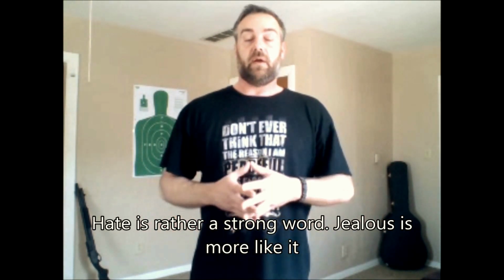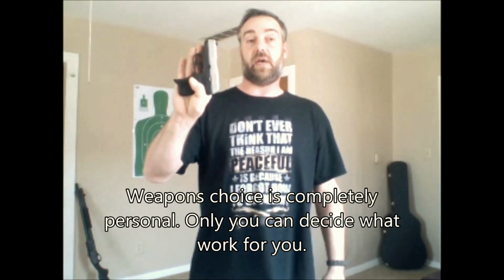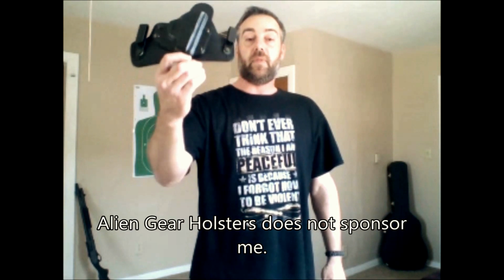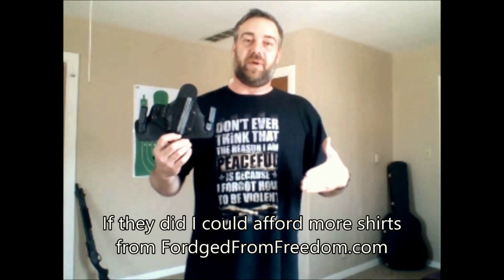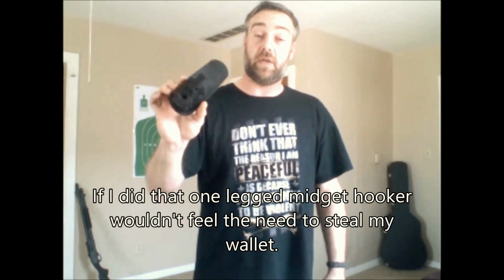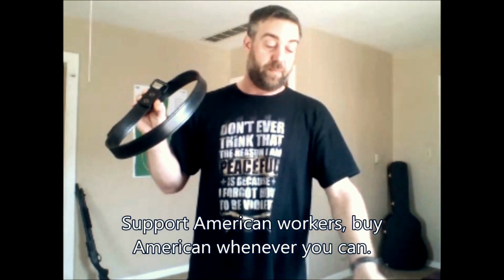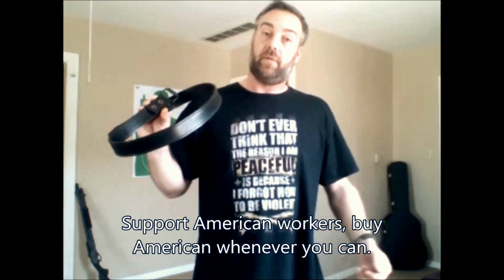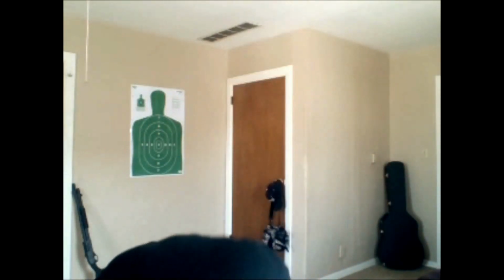Cost of Carrying Concealed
How much money will be needed to begin properly carrying a concealed firearm in my opinion. Based on my current EDC firearm.